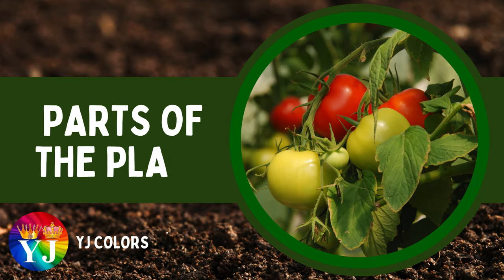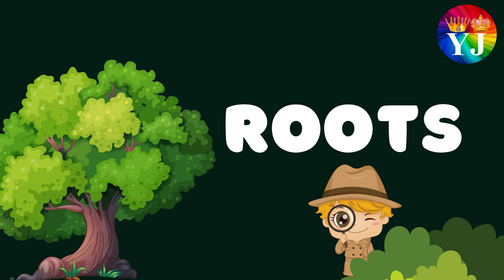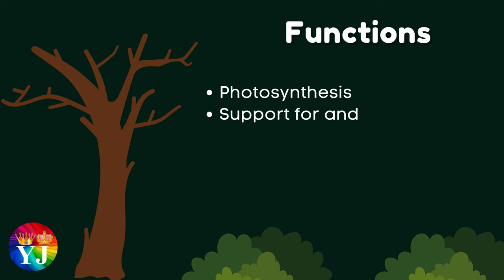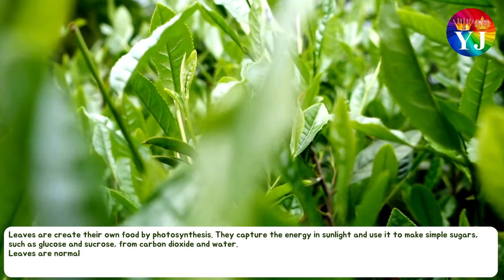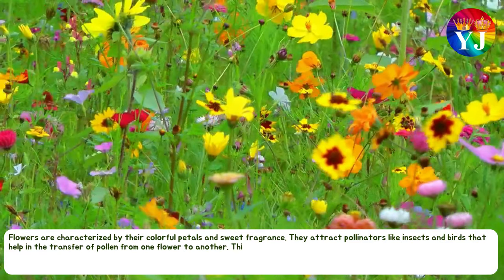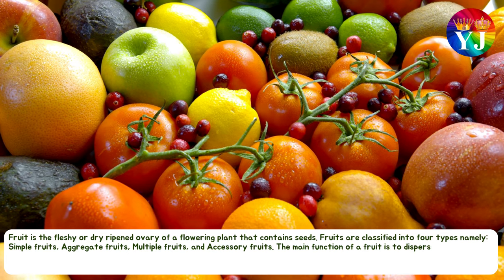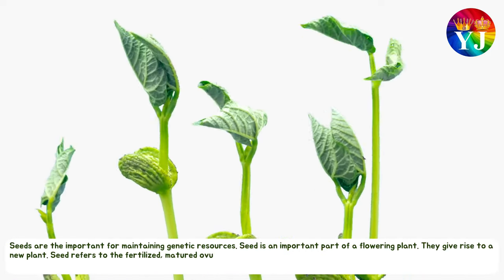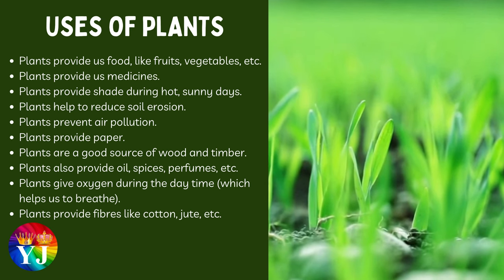Parts of the Plants | Plant Anatomy | Plant Organs | Plant Growth and Development | 4K Videos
Leaf Anatomy | Stem Types | Root Anatomy | Floral Anatomy | Plant Physiology | Plant Cell Organelles | Plant Nutrient Uptake | Plant Respiration Process

Thanks
YJ Colors